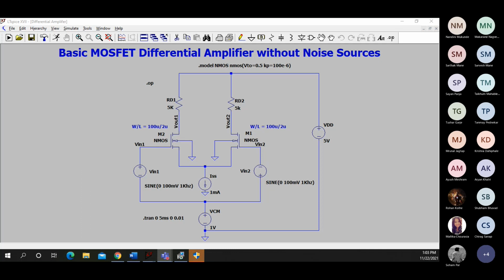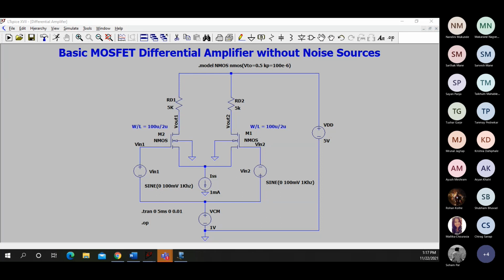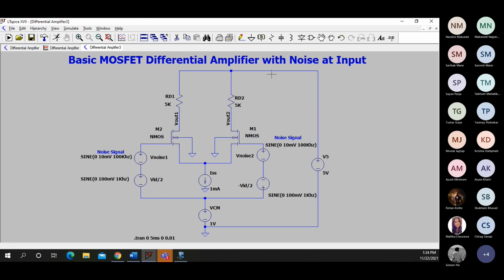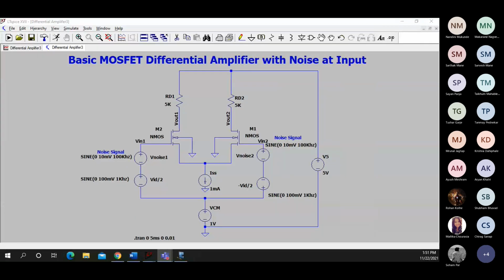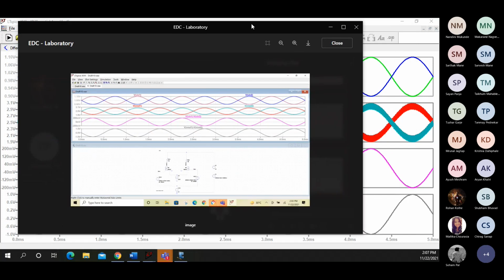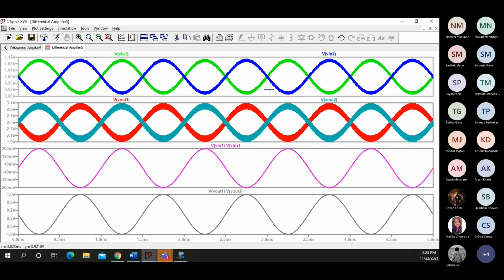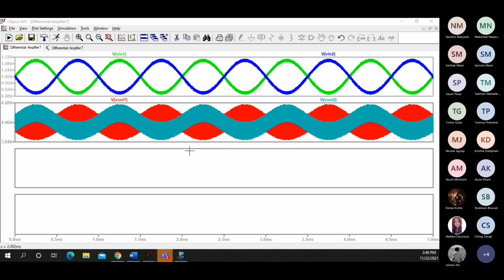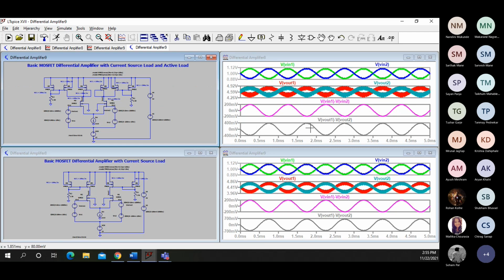15 - Differential Amplifiers